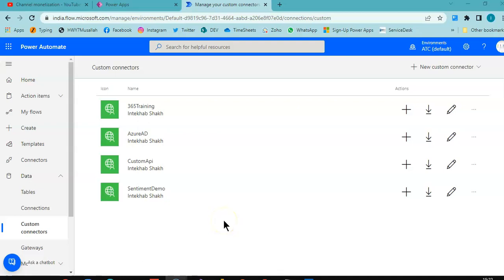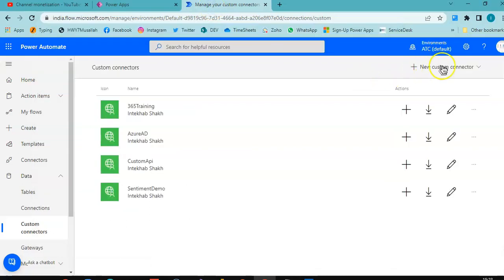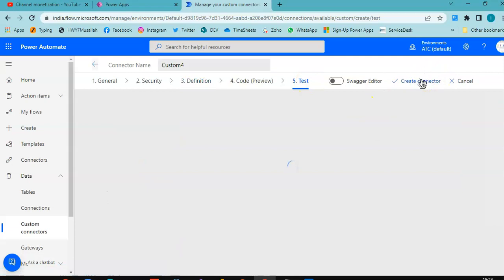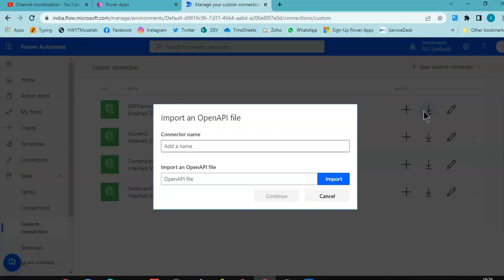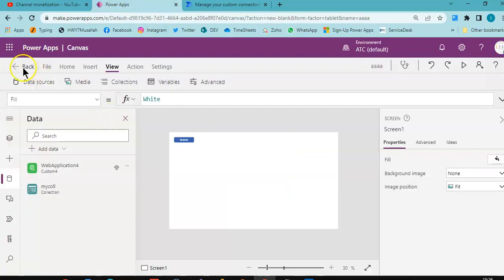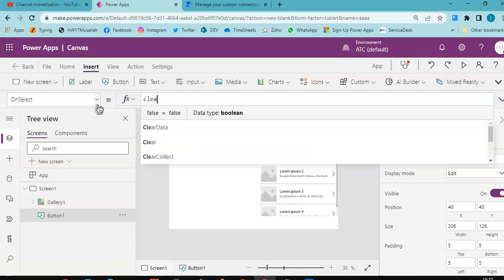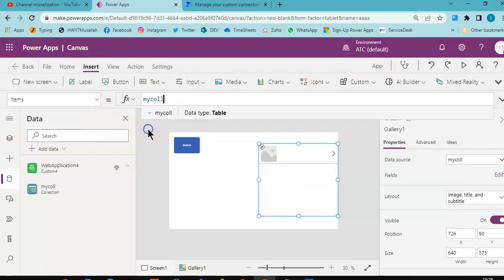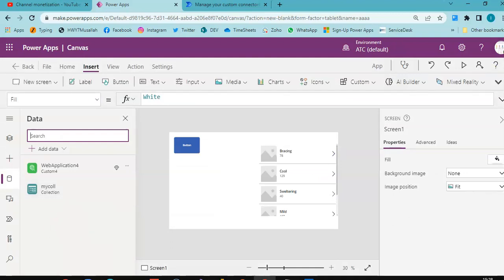Lesson446-Custom Connector - Custom API - Fix the Connector -Power Apps 1000 Videos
Description-Custom Connector - Custom API - Fix the Connector - 446/1000 Power Apps Videos